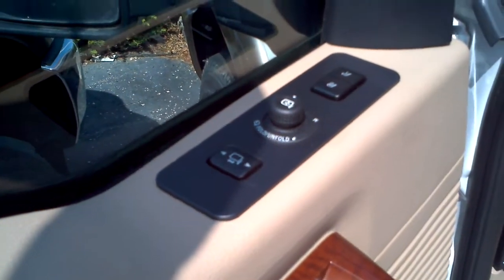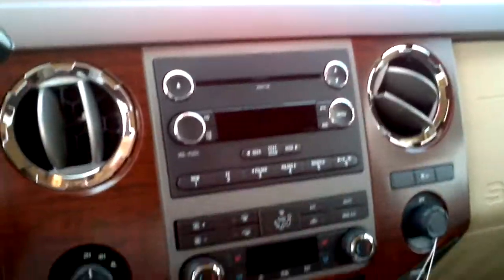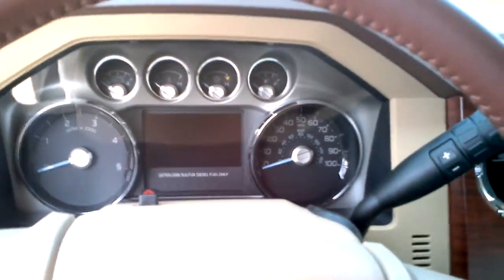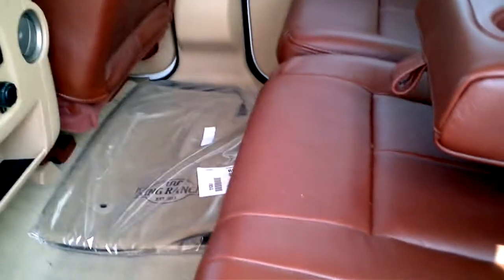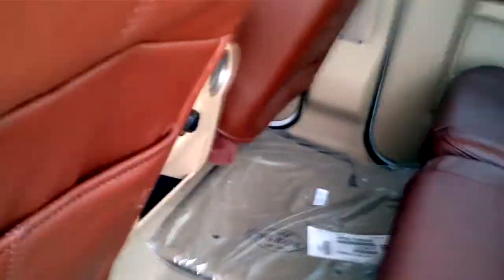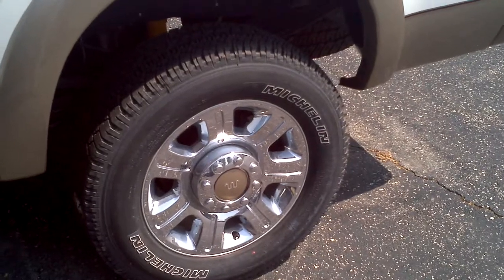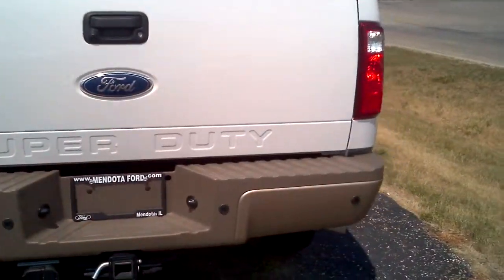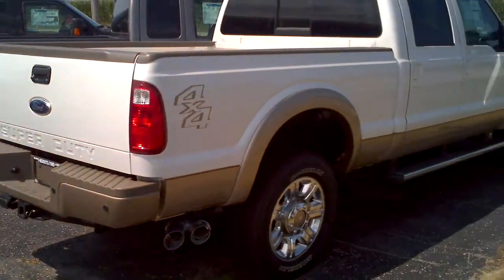2012 F350 KING RANCH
Schimmer's